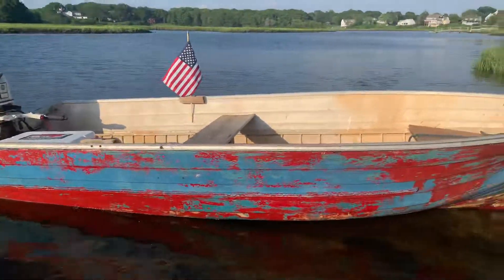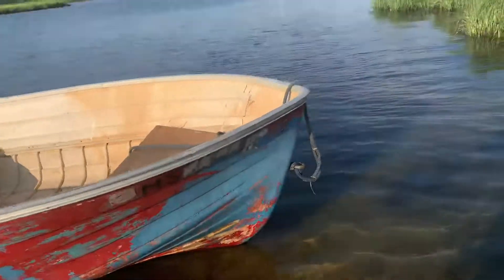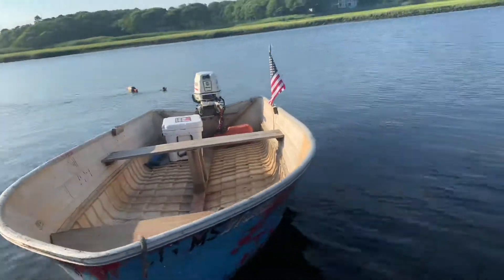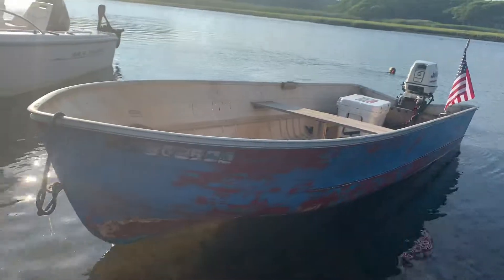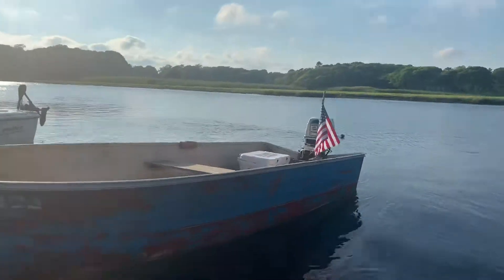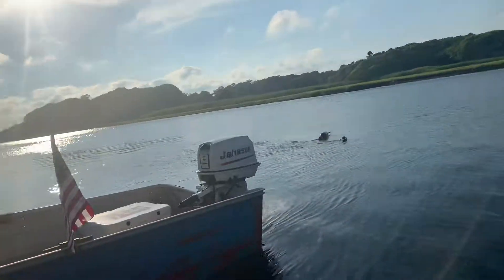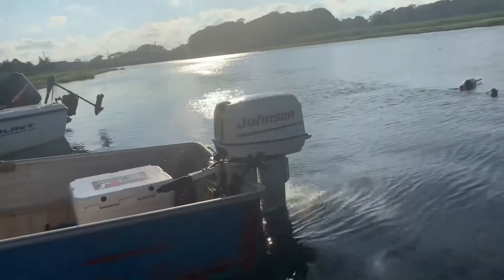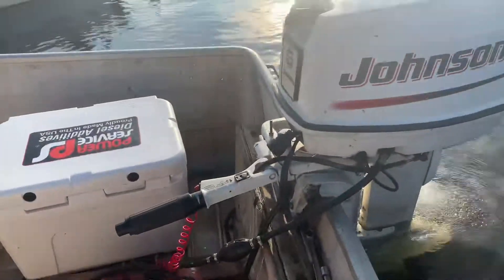2003 30 hp Johnson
Johnson 30 hp on mfg fiberglass boat